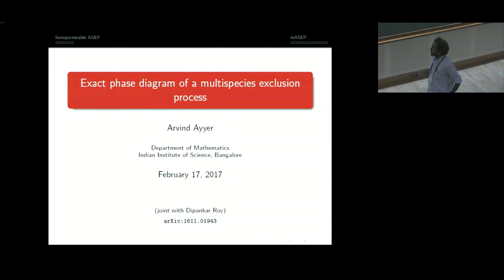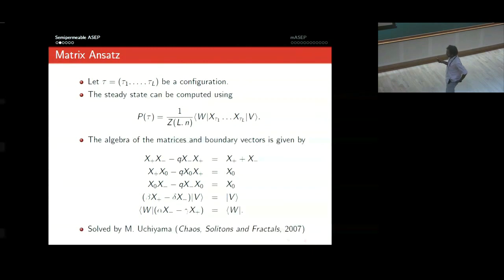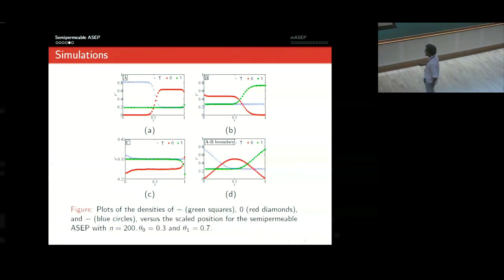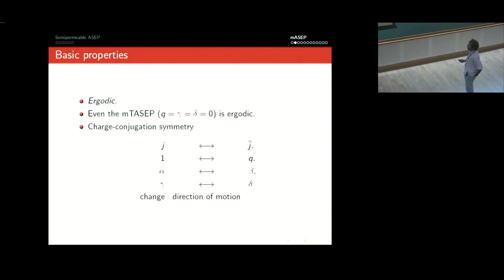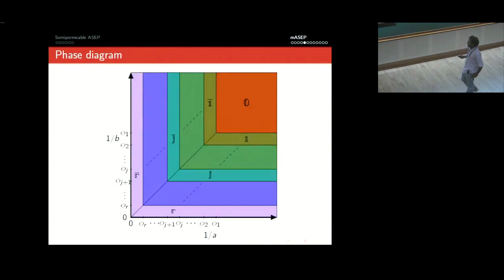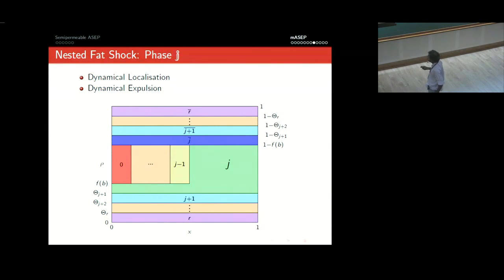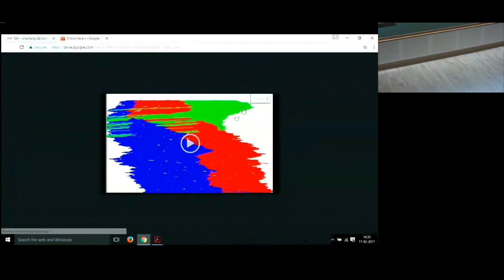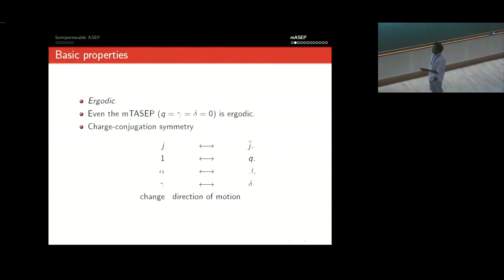Exact phase diagram of a multispecies exclusion process by Arvind Ayyer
1) General and mathematical aspects

3) Quantum fluids and condensed matter

4) Disordered and glassy systems

8) Interdisciplinary and complex systems
Category
Science & Technology
License

0:00:00 ICTS
0:00:11 Exact phase diagram of a multispecies exclusion process
0:00:47 The Model
0:02:28 Matrix Ansatz
0:03:16 The Phase Diagram
0:03:57 Densities and Currents
0:04:12 Simulations
0:04:55 The Fat Shock
0:05:37 The Model
0:07:06 Basic properties
0:07:35 Example: r = 2 m TASEP, no = m = m = 1
0:08:08 Thermodynamic Limit
0:08:59 Phase diagram
0:09:33 Densities
0:10:45 Currents
0:10:53 Nested Fat Shock: Phase
0:12:30 Nested Fat Shock: ] - j boundary